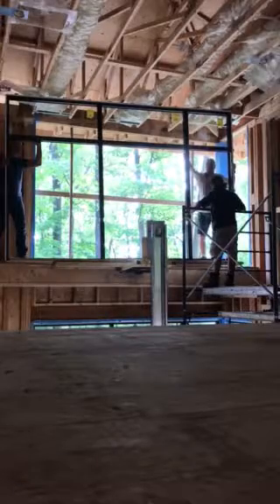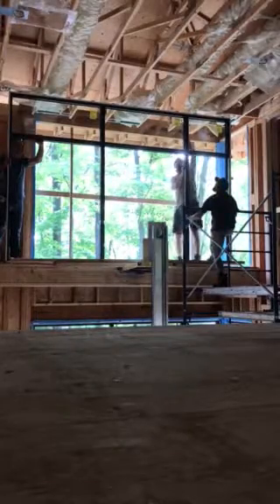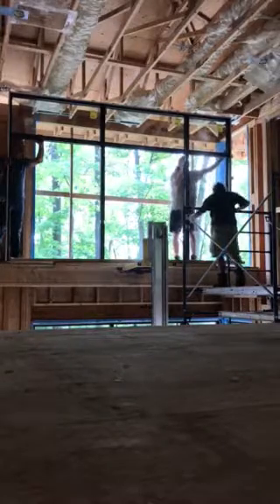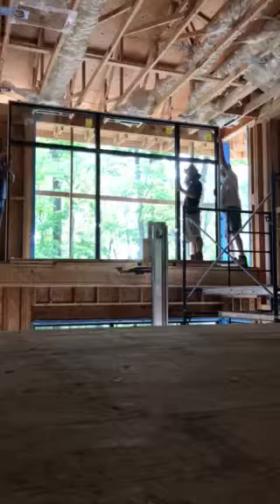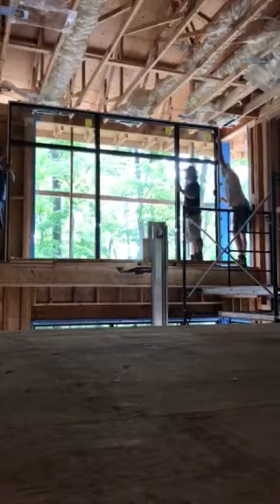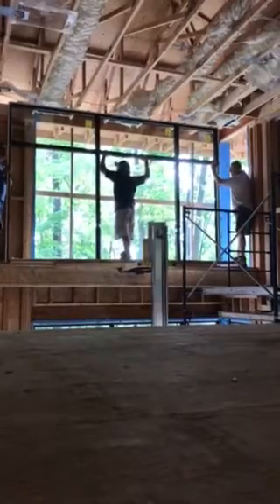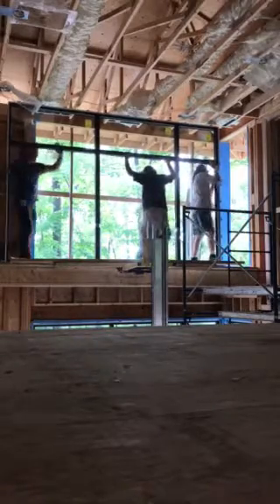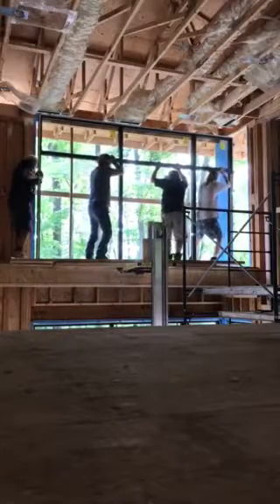Oversized window installed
I should showed that we built the platform in front of the upper windows. Also rented a Gine lift, what amazing tool! That upper window is 8’ High and 12’-6” long. We asked the manufacturer not to install the 3 glass panels which lightened it 450 lbs.